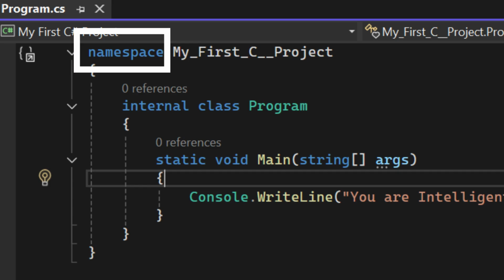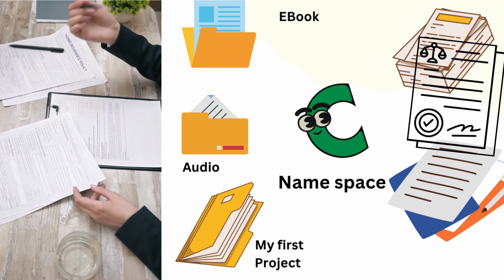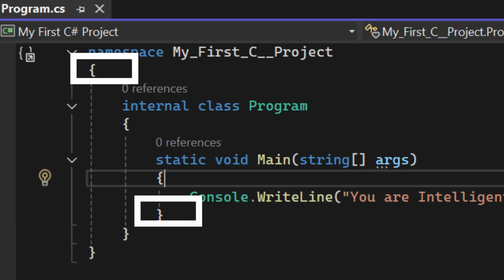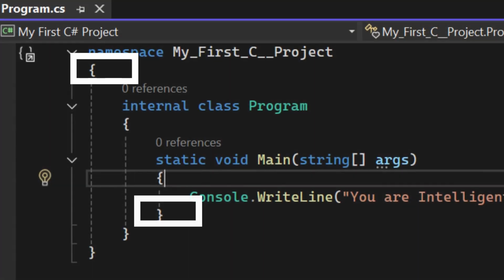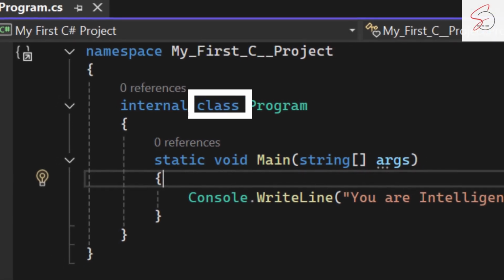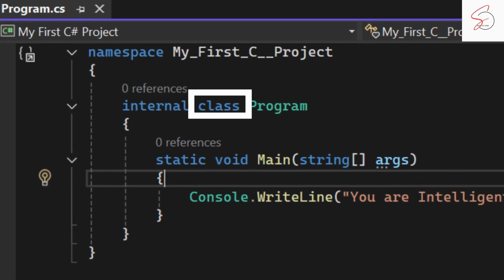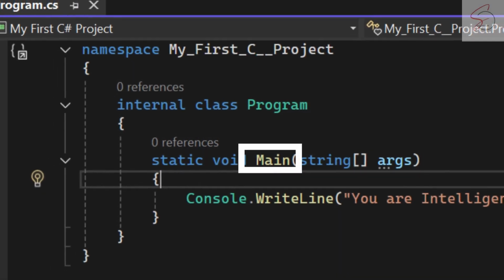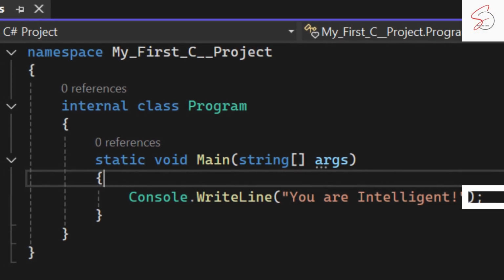Free C# Syntax Tutorial for Beginners – Learn in 5 Minutes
Learn the basics of C# syntax in just 5 minutes — 100% free!
This beginner-friendly video covers namespaces, classes, the Main method, and Console.WriteLine() in a simple, clear way.

👉 Start coding now with this quick C# crash course!